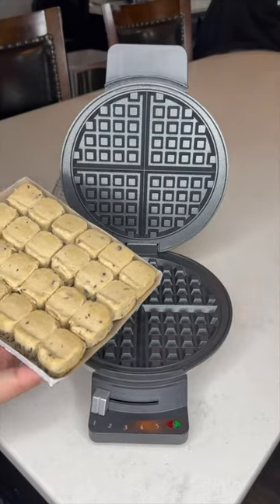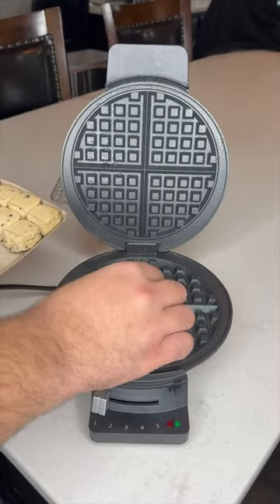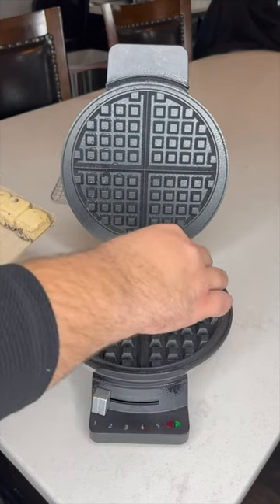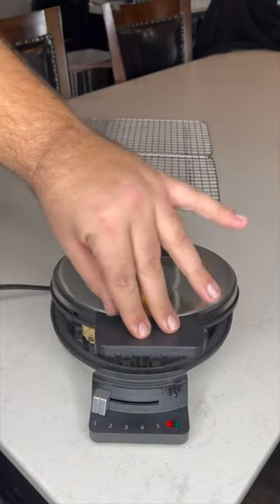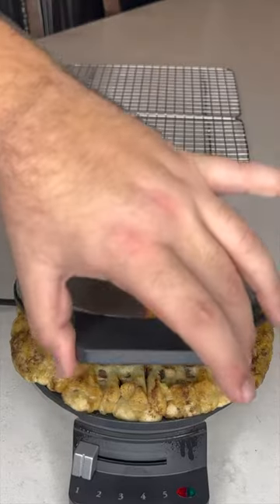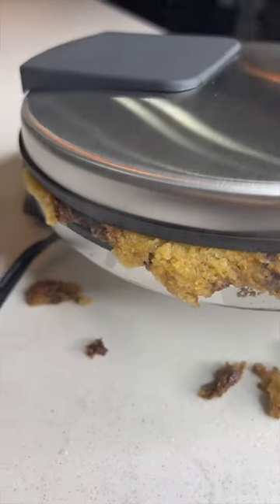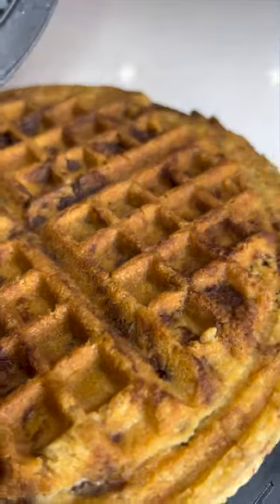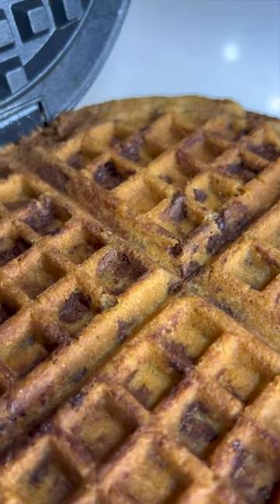How To Make Waffle Cookies 😋